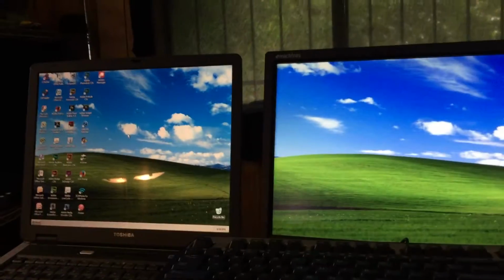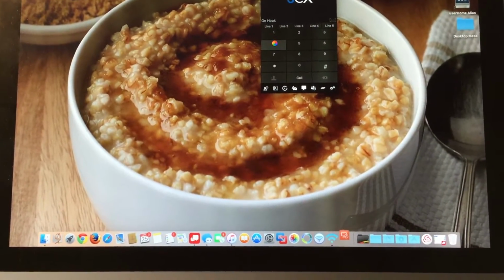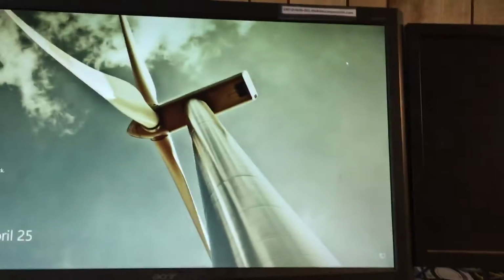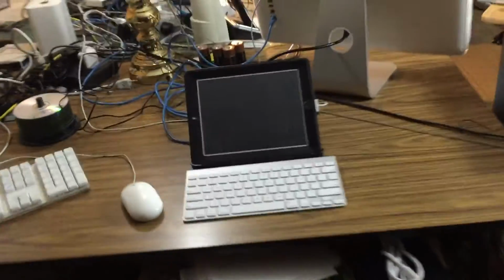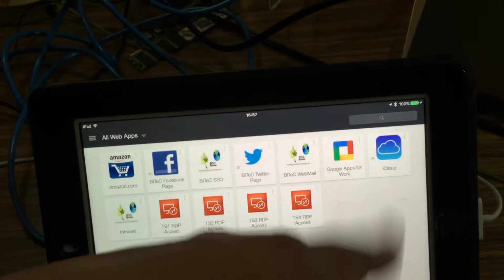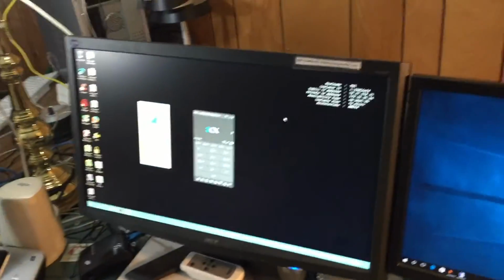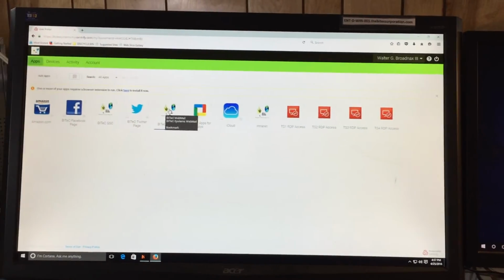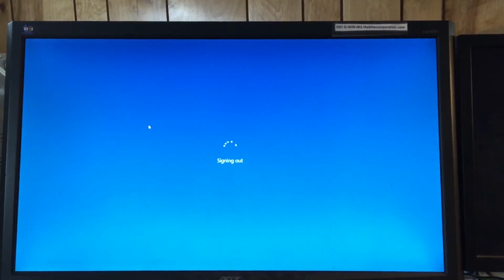BITeC Systems Overview 4-25-16 Part 6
Tech Overview of Headquarters at BITeC Systems from April 25, 2016.